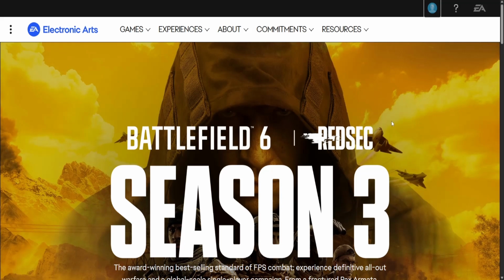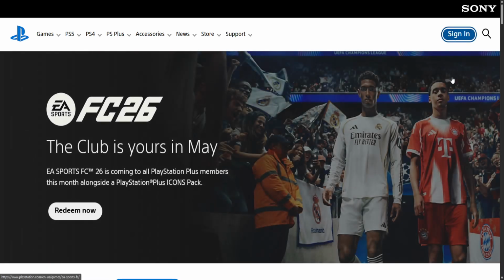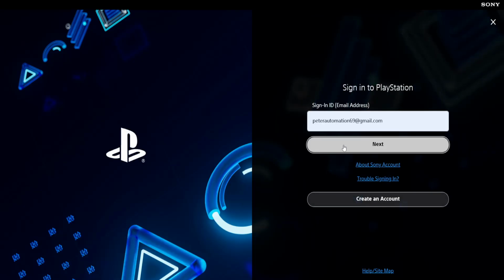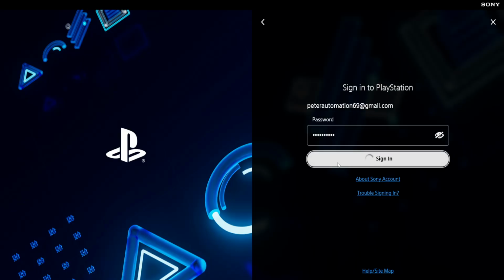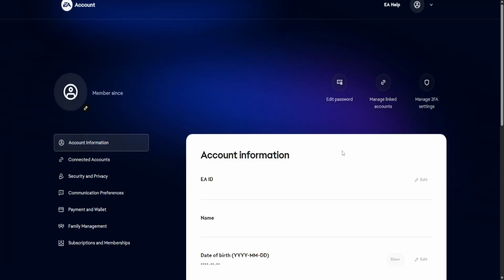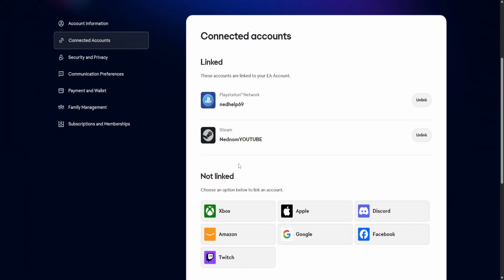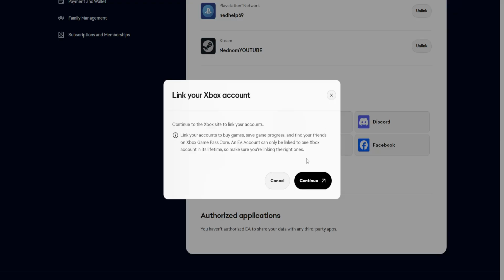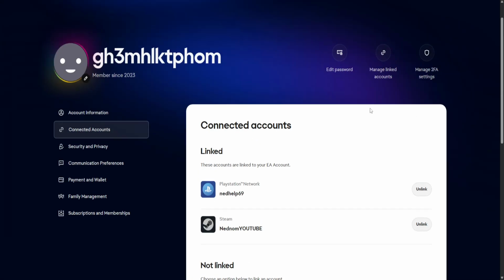How To Link EA Account To Playstation 5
In this video I show you how to link EA Account to Playstation 5.